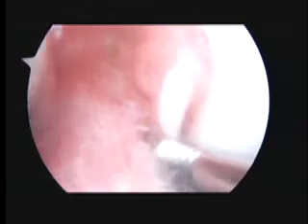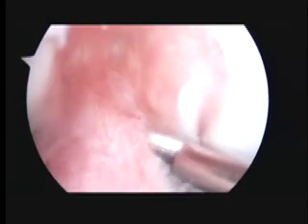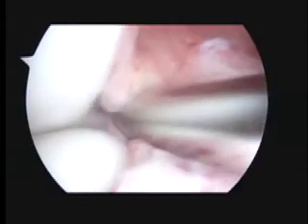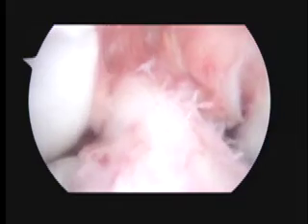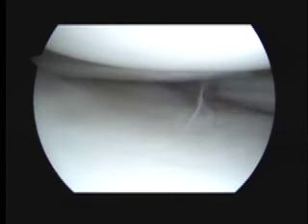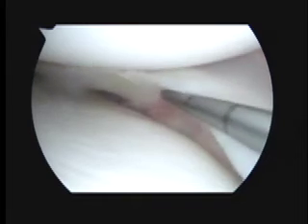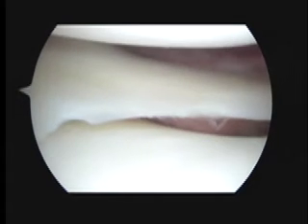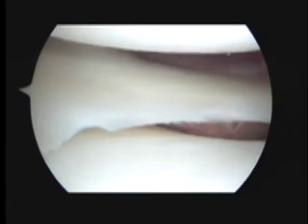F Zavala R Knee 6 13